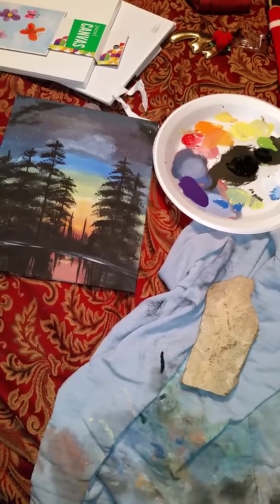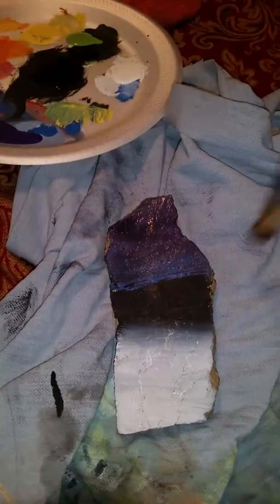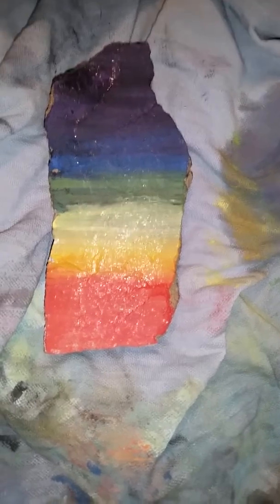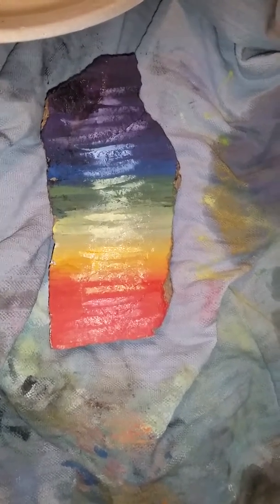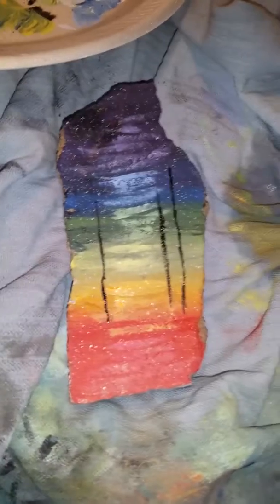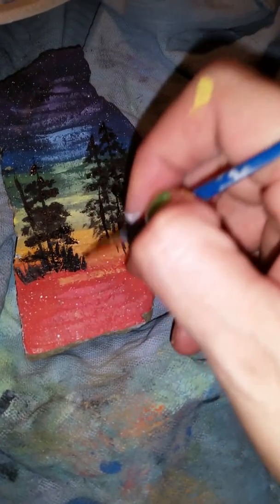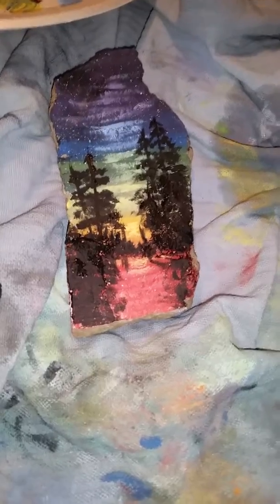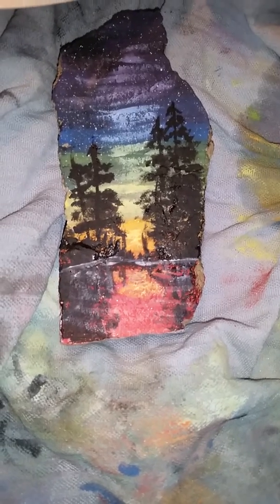How to - rock painting - step by step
Teaching you how to paint this design